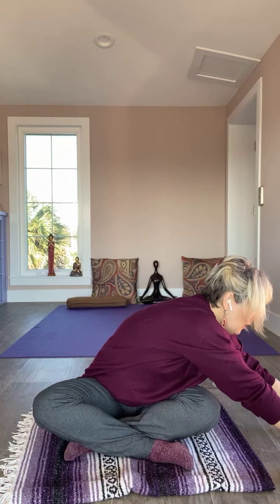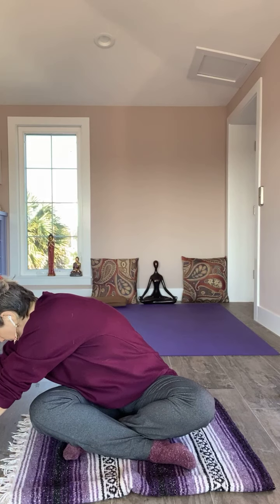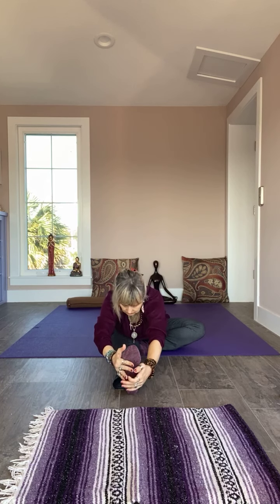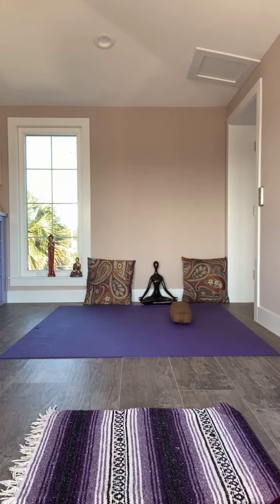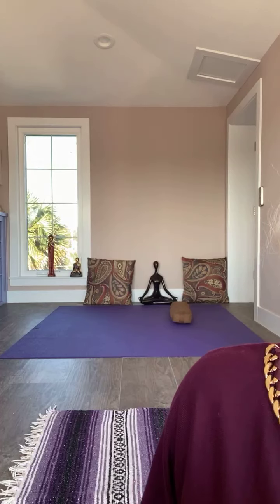Serenity Now Restorative yoga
A 1 hour gentle healing restorative yoga designed to address breath work, gentle stretching, seated gentle yoga poses, and a guided meditation.